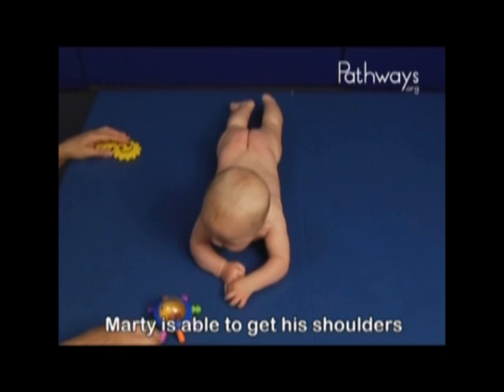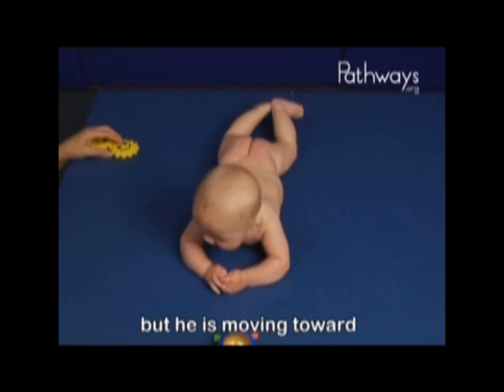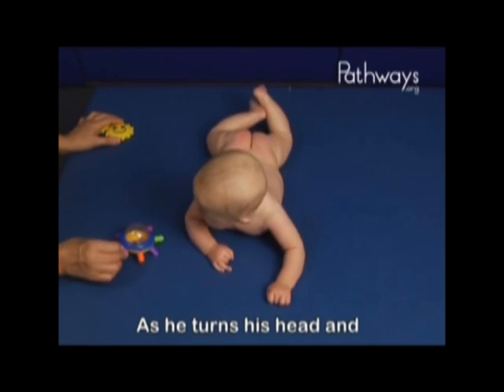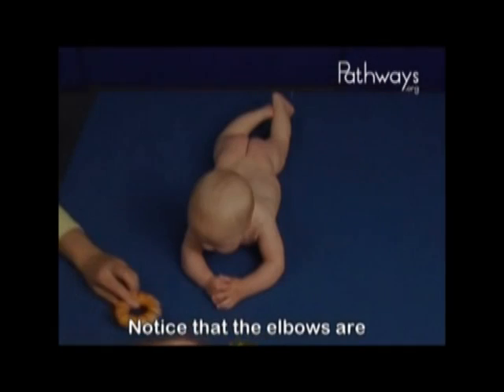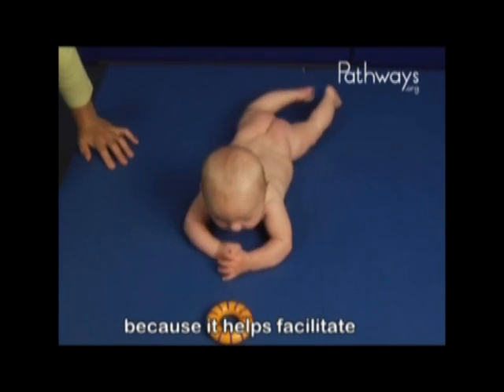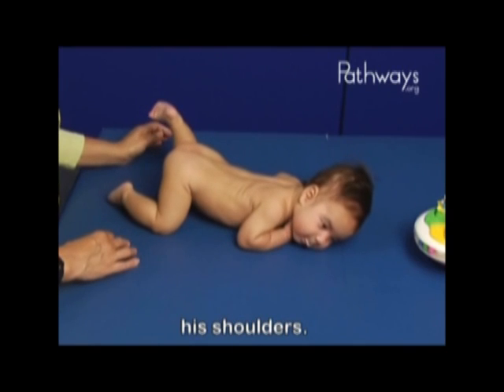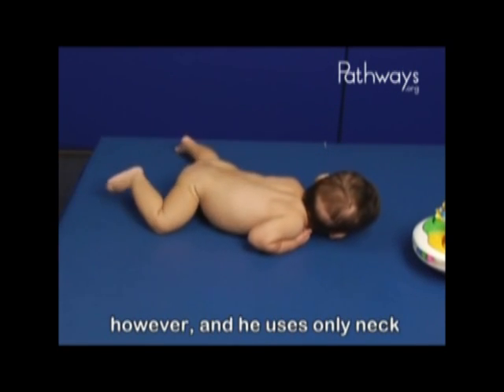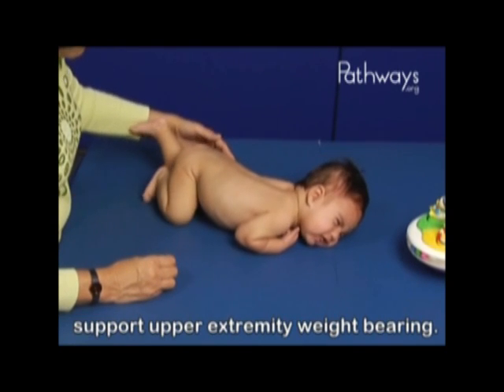4 Month Old Babies in Prone (lying on tummy) demonstrating Typical and Atypical Development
**EDUCATIONAL VIDEO**

This footage shows a comparison of two children at 4 months of age demonstrating typical development and atypical development in the Prone (lying on tummy) position.